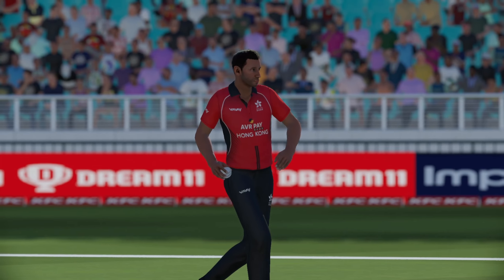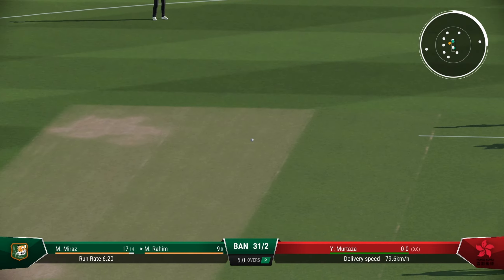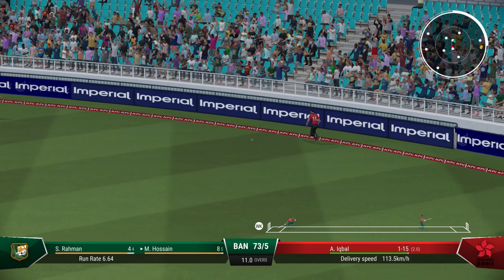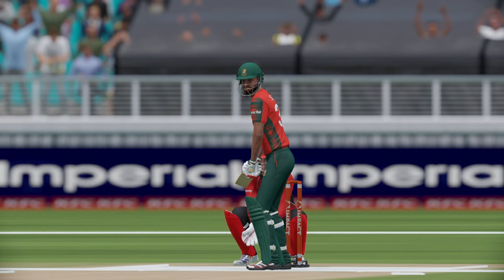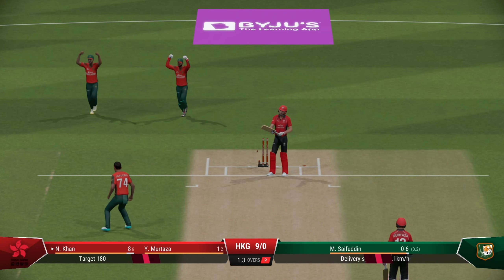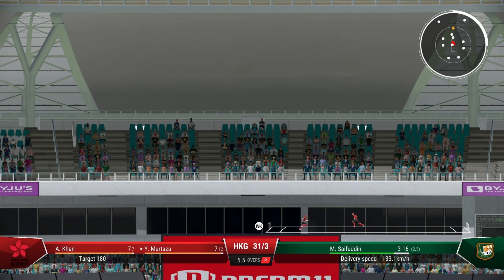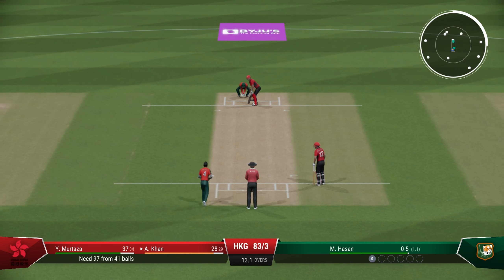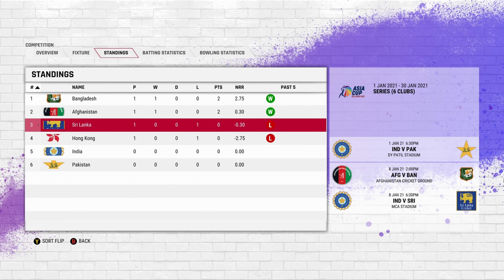Bangladesh vs Hong Kong | Asia Cup Match 2 | Cricket 22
In this Cricket 22 video, we play the second match of Asia Cup 2022. It's between Bangladesh and Hong Kong.

My Spec:
Windows 10
GPU: GTX 1660 Super
16 GB RAM